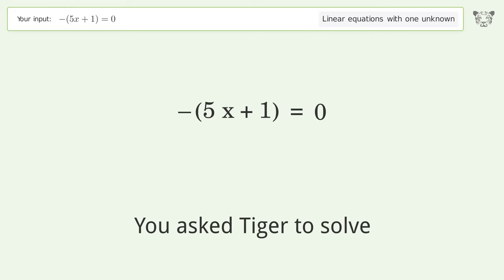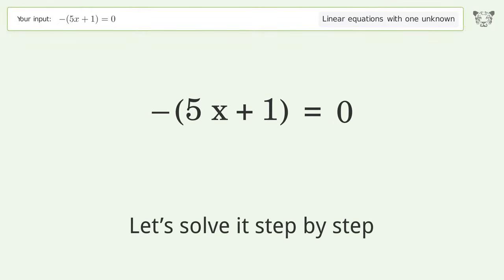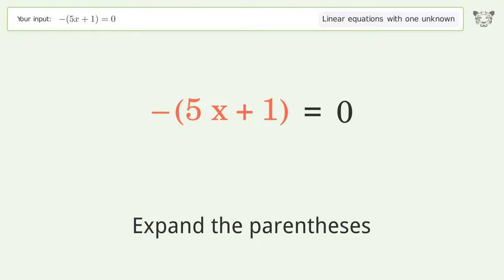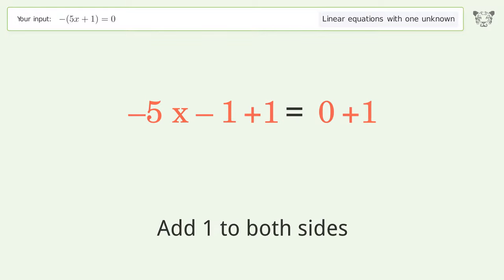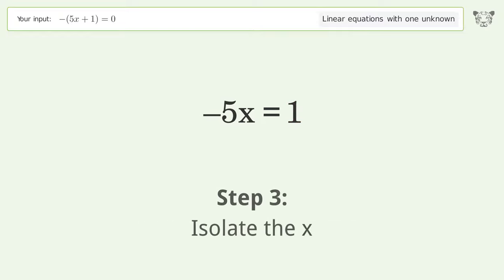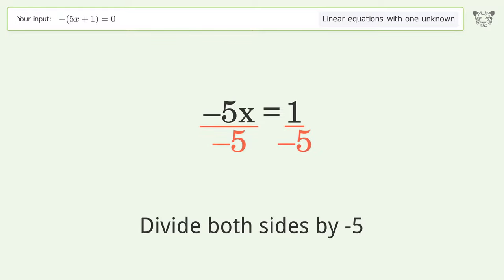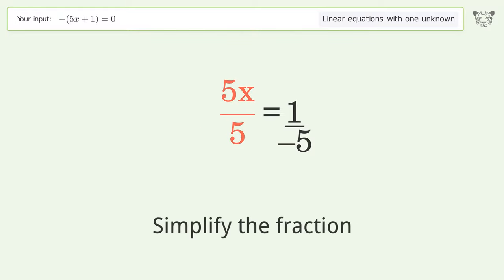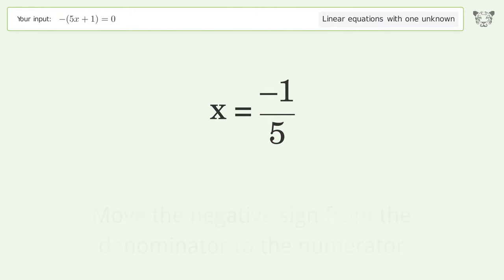Solve -(5x+1)=0: Linear Equation Video Solution | Tiger Algebra